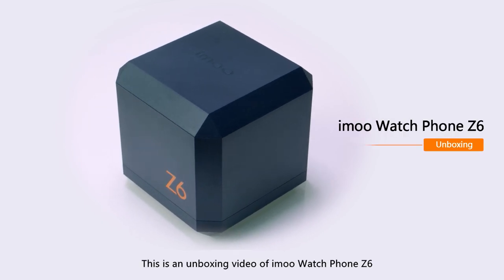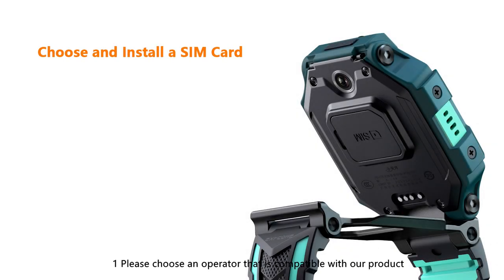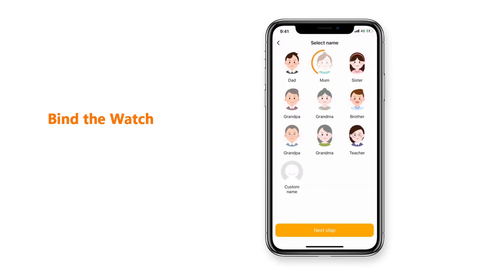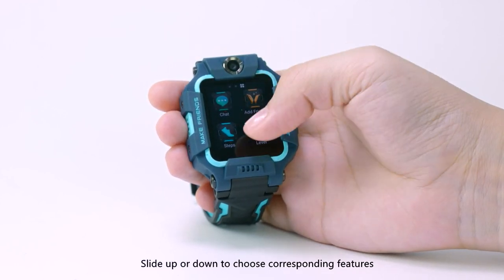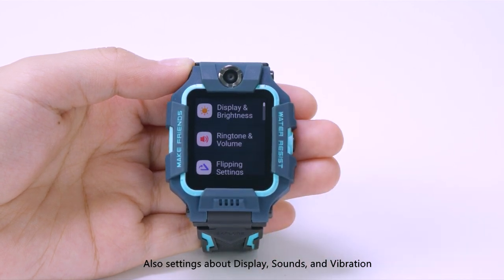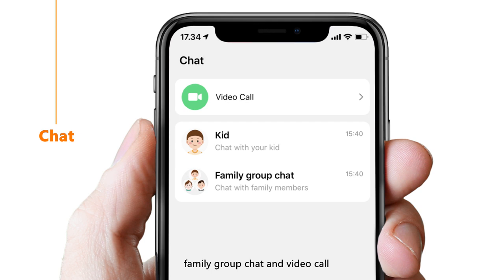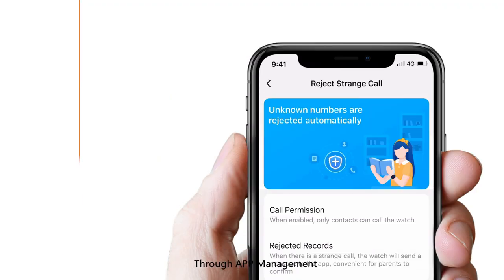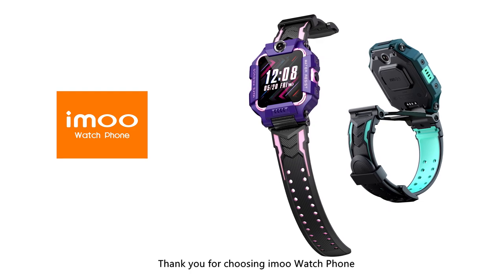imoo Watch Phone Z6 | Instruction and the Complete Beginners Guide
Here it is, review of imoo Watch Phone Z6! Get the full review of the best smartwatch for kids, and learn more about functions and how to use about imoo Watch Phone Z6!